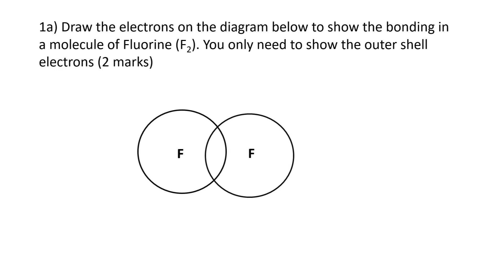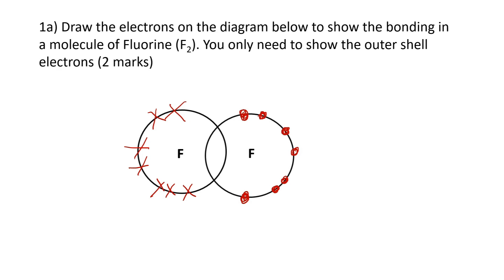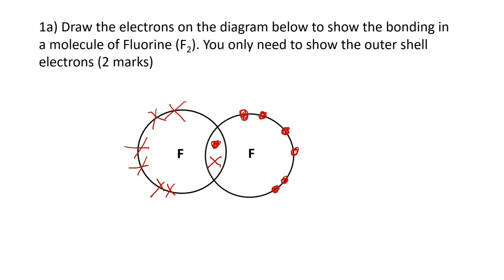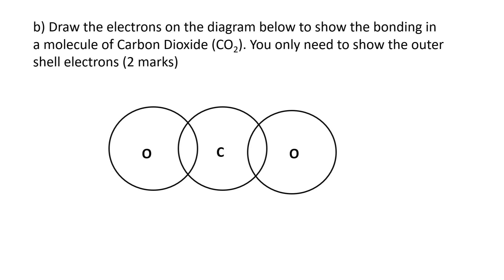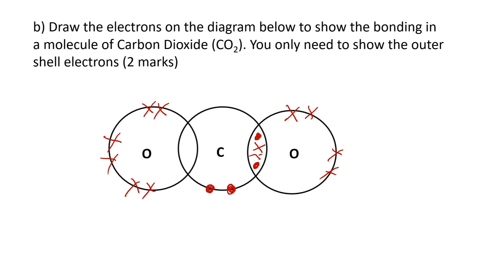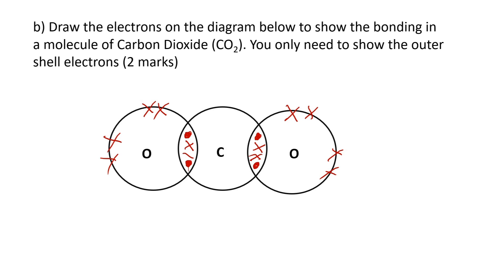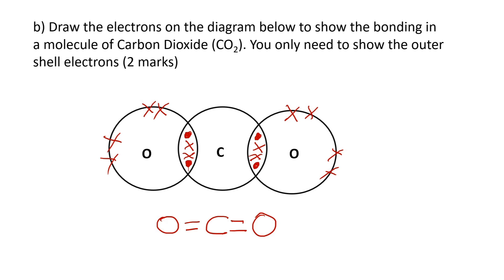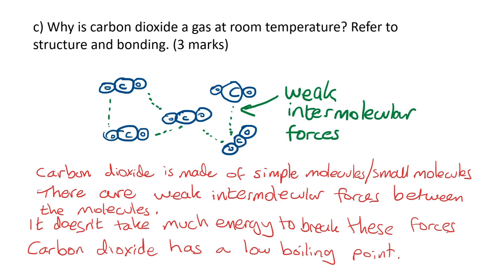Covalent Bonding Exam Style Question. Practice exam question on how to draw dot and cross diagrams.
Practice GCSE exam style question on how to draw dot and cross diagrams for a covalent compound.  Also a question on the properties of simple molecules.